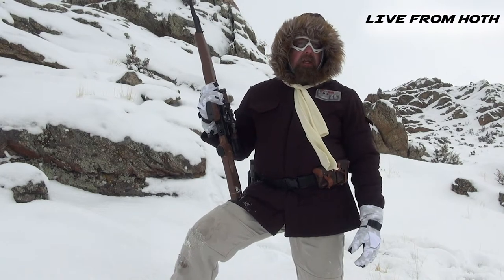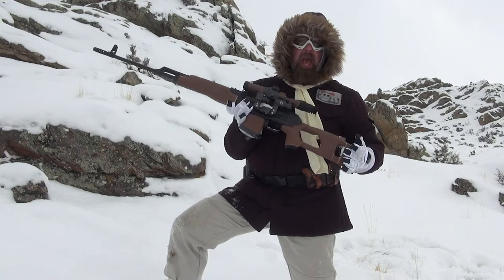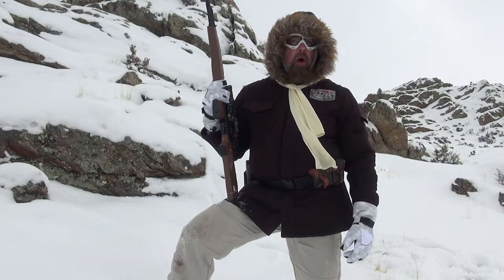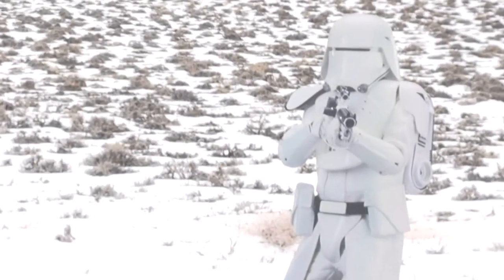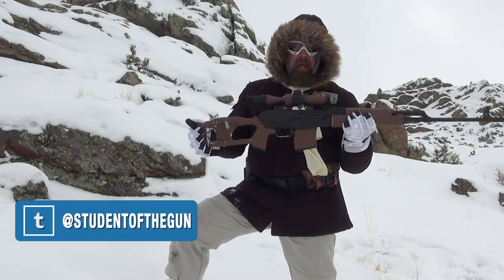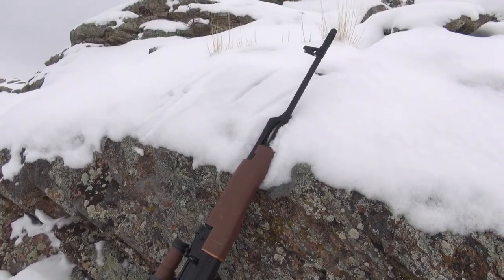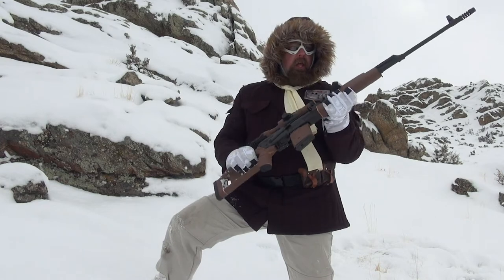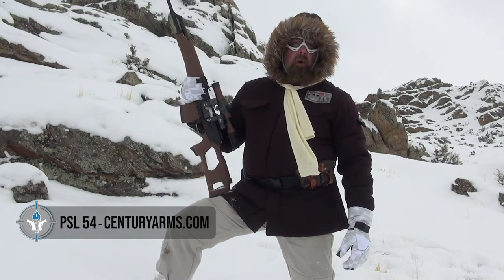PL 54 Heavy Blaster Review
Sometimes a simple, handheld blaster does not have the power to get the job done. Sometimes you need a heavy blaster with the power to deal with large or long distance threats. Enter the PL 54 from Centurion Armory!